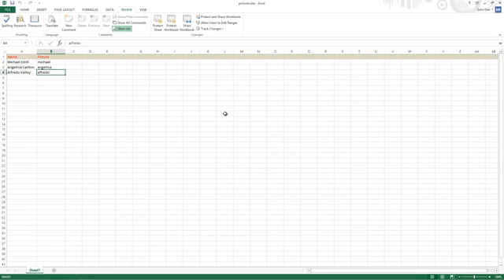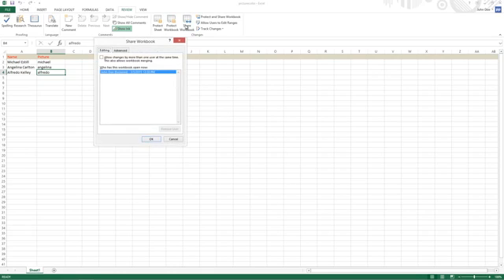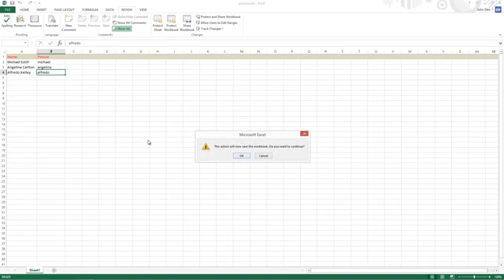How To Use Excel Sheet In Multiple Computer Together Sabbir Ahmed Siddeque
Very Important Video For Excel